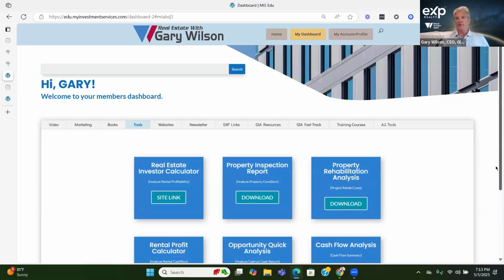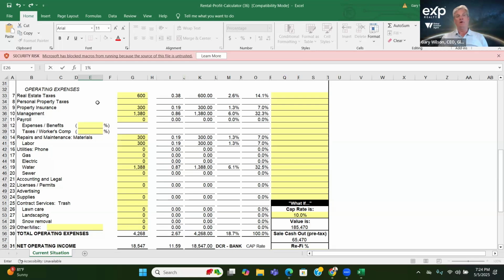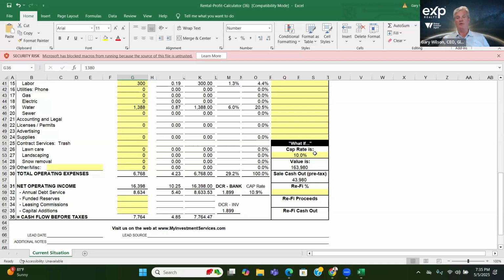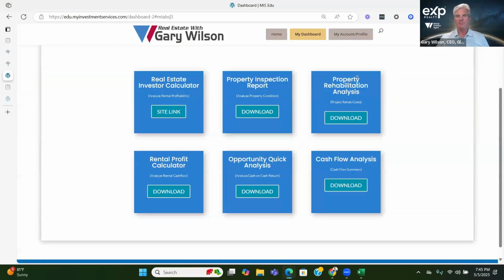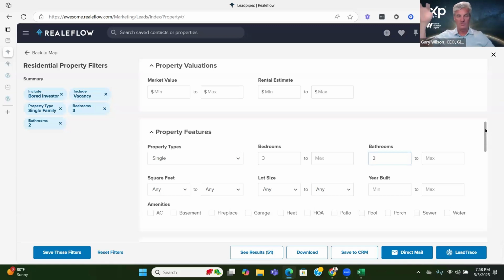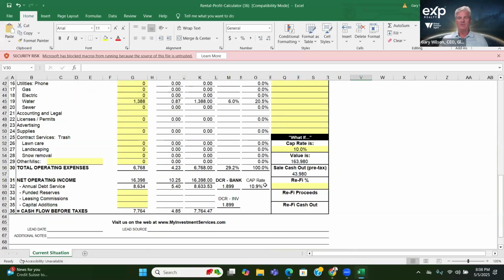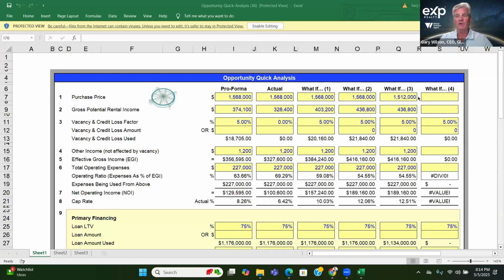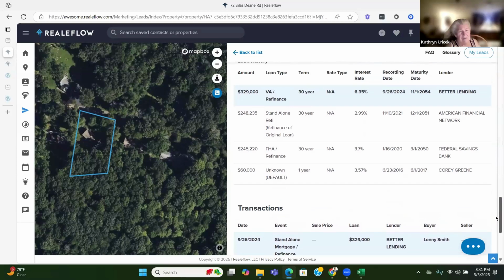Analyzing Rental Properties: What Makes a GOOD vs BAD Investment?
Learn how to analyze rental properties like a pro! Discover the key numbers, red flags, and strategies to spot a winning investment vs a money trap.
Monday Night Live Webinar Video 439
75% Agent / 25% Team Commission Split
eXp Training.
interest.

Be sure to visit our Podcast page with over 200 Podcasts in our library to advance your knowledge